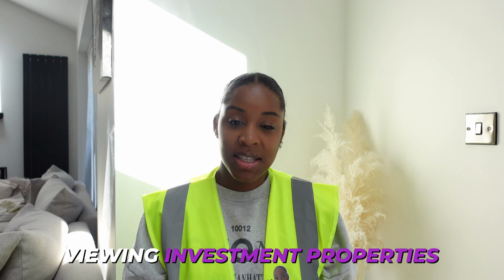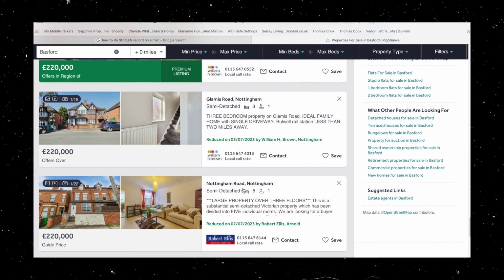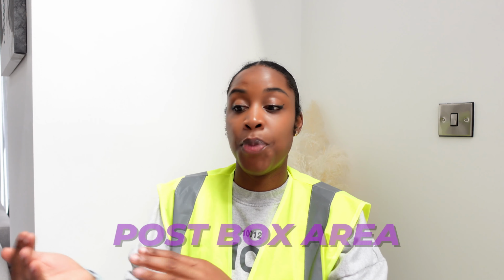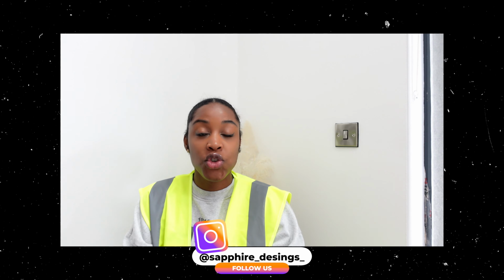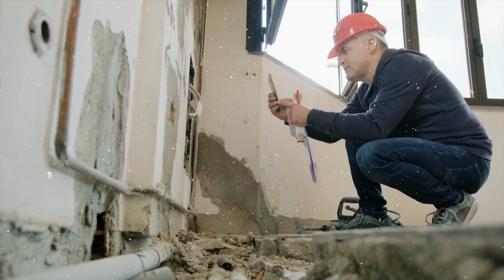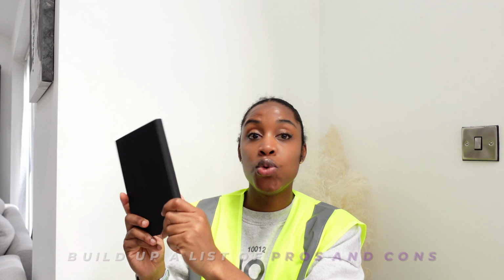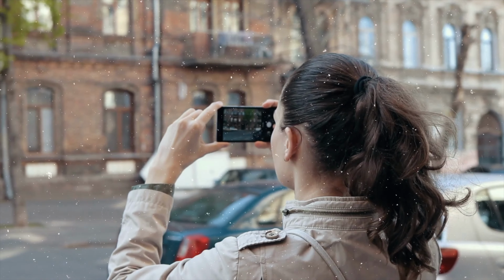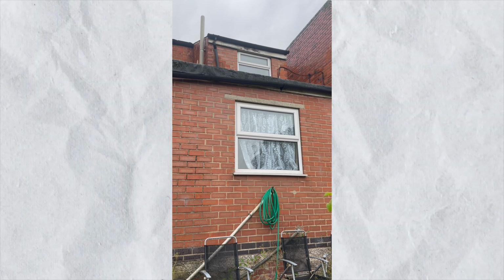🏚️(Secret) tips for viewing a house! | Viewing Investment Properties! | House viewing tips 2024!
House viewing tips 2024! | Tips for viewing a house! | Viewing Investment Properties! | How to view Investment Properties! | How to find investment properties! | Property Investment Journey | 📝FREE Finance Tracker and Property Plan!
😎 How to view Investment Properties 101! | What I do on a viewing! | Property Investment Journey! | Nottingham Property Investment Portfolio 2023! Are you a beginner eager to step into the world of property investment? Or maybe you're an experienced investor looking for fresh insights and strategies? Regardless of your expertise level, this video has got you covered. I will delve into the essentials, providing valuable tips and guidance to help you make the right choice.

📈Link to my Financial Advisors - Unbiased's Financial Advisors - First consultation with a financial advisor is FREE!

🏠Property Investments BTL & Refurb’s
✍🏾CIAT Architectural Drawing Packs RIBA
🦺Planning Building Control Advice & Submissions
💻3D Visuals | 3D Concept | Planning & Building Control Advice Submissions & Consultations
📑D&A | Reports Property Investments BTL & Refurb’s | CIAT Architectural Drawing Packs | RIBA Staged

ABOUT THE VIDEO:
🏘️ This video will give you some SECRET house viewing tips! You'll know know what to look out for when you view your next property! How to view Investment Properties 101! | What I do on a viewing! | Property Investment Journey!

Remember, investing in property can be a lucrative venture, but only when approached with prudence and diligence. Learn from my latest video and give yourself a competitive edge in the market. Start your journey towards profitable investments now!

This truly helps me to help more people find affordable housing solutions here in Nottinghamshire!